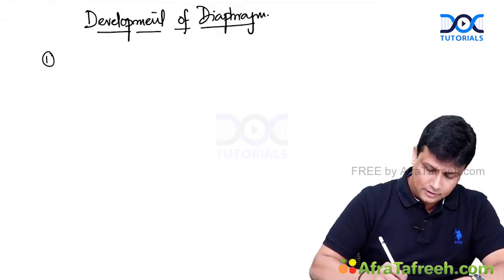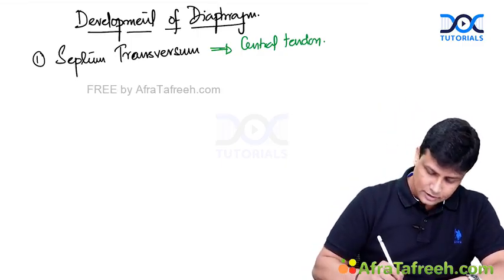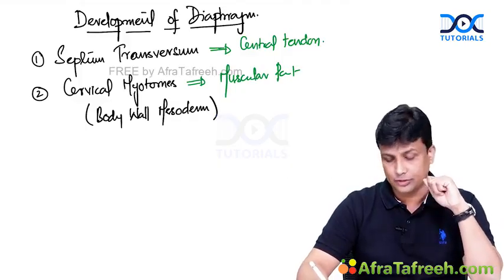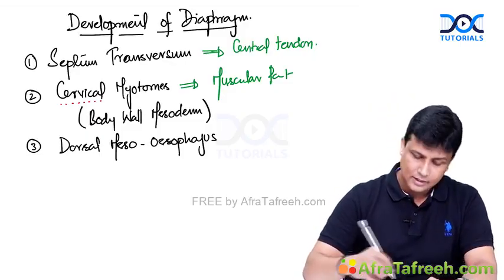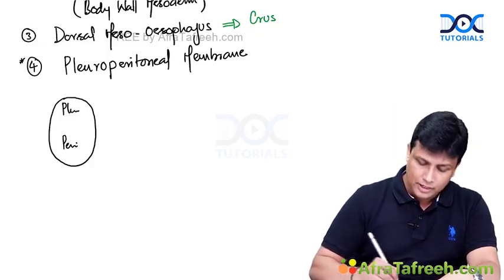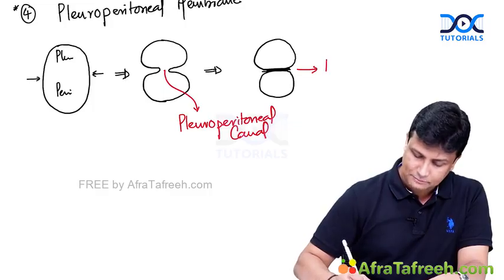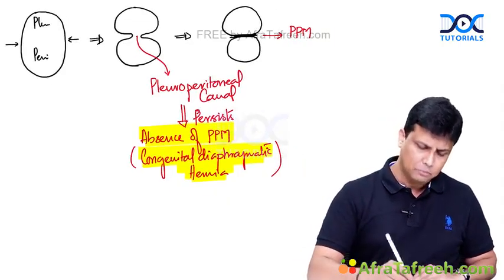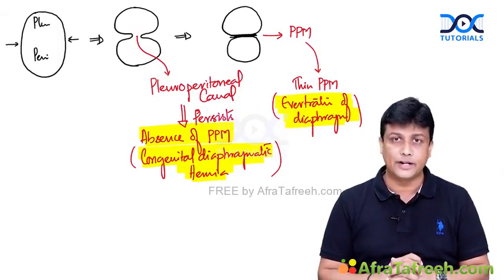Development Of Diaphragm Embryology | Diaphragm Development By Dr AZAM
Diaphragm Development by Dr Azam